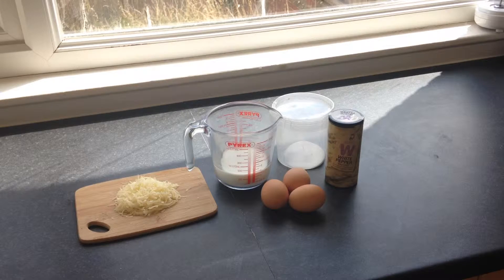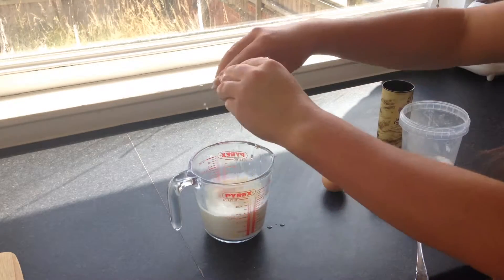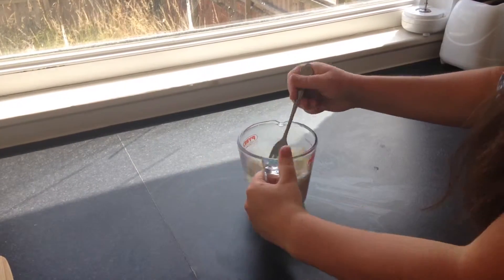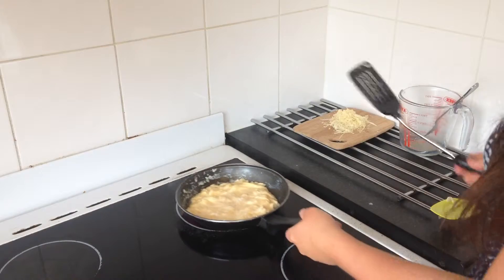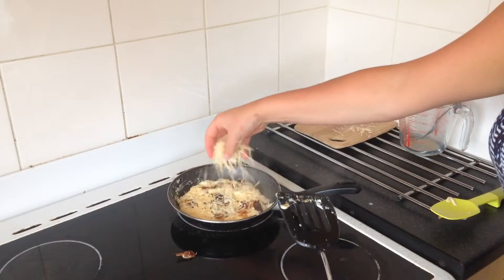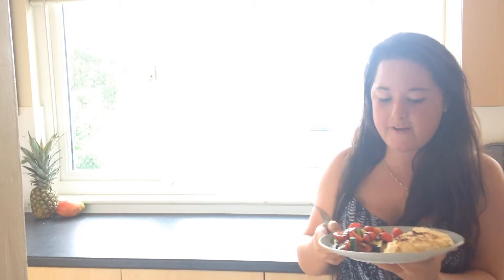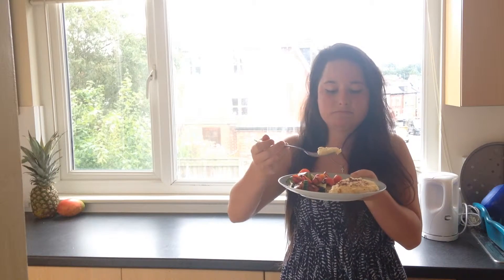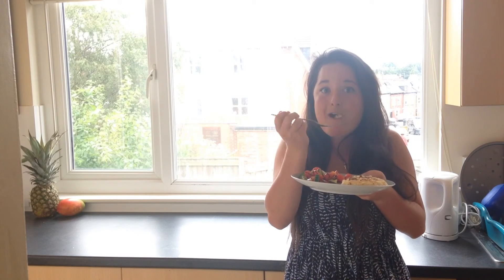Cheese Omelette Recipe -Student Friendly Food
Omelette is a must for any student repertoire - can be personalised with whatever you like/have in the fridge, takes no time at all, and of course tastes super good! Give it a go and let me know how it went :)

Facebook.com/CookingwithChunders
Instagram.com/chunders94
Twitter.com/chunders94